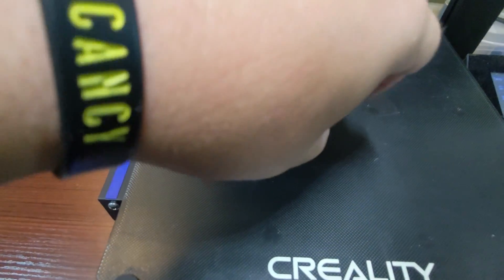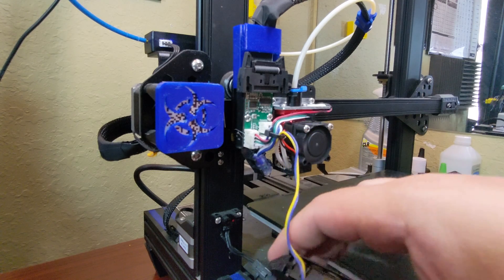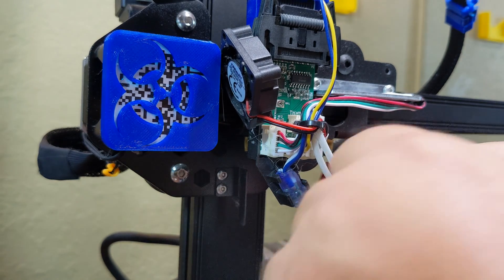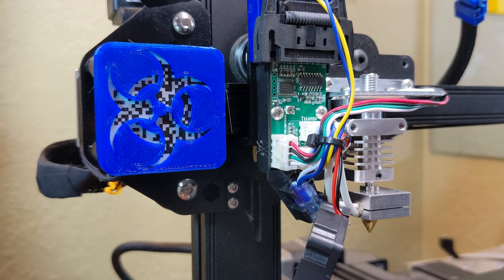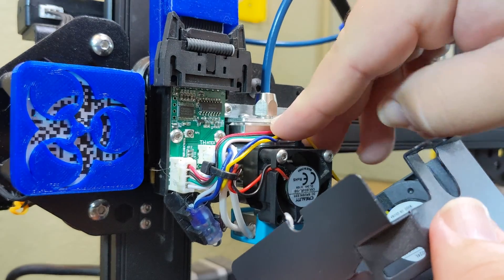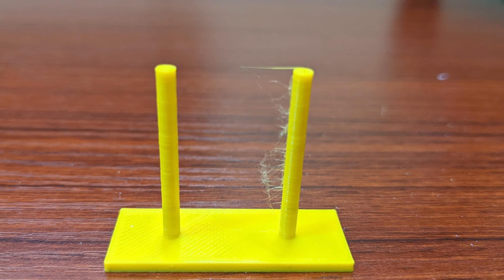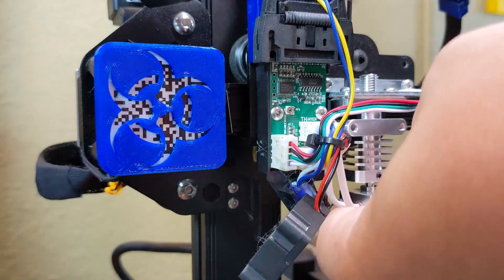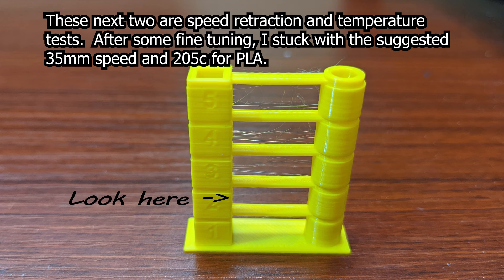Micro-Swiss All Metal Hot End Upgrade CR-6 se | What Happened?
Today, I'm going to show you how I upgraded the stock hot end on my CR6-SE to a Micro Swiss all metal hot end. This was my first time upgrading the hot end on a printer and in my opinion, this took way too long to get my prints to turn out well. So, consider this guide a sort of noob-to-noob guide. Learn from my mistakes, and maybe find a path to a solution if you're having similar issues.

◼◼ My stuff! ◼◼